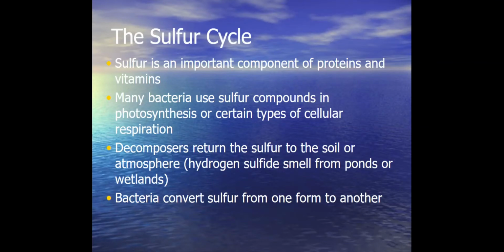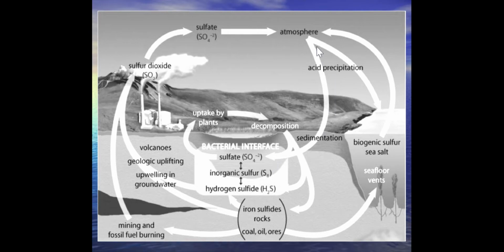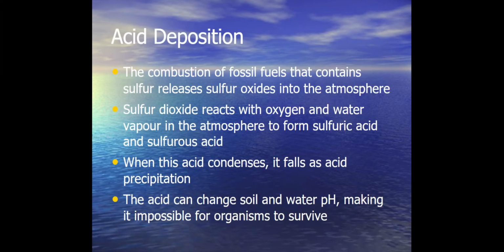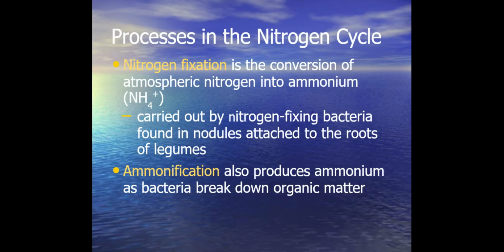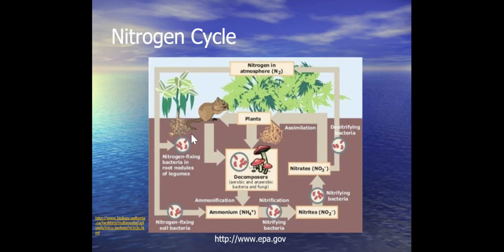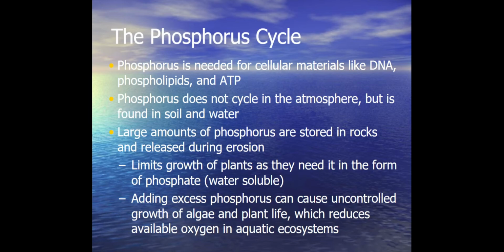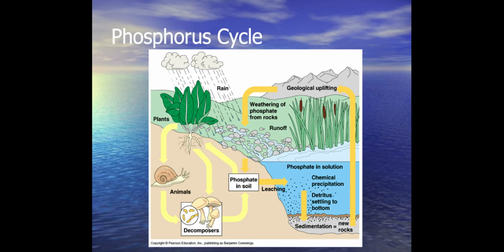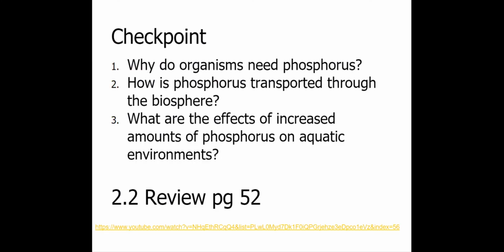Bio 20 - Chapter 2 - Slides 32-44